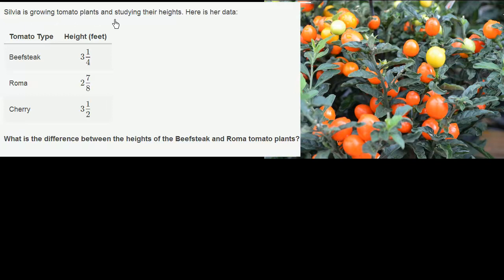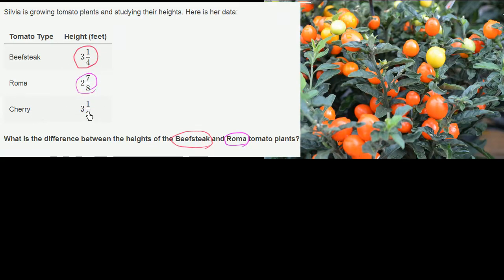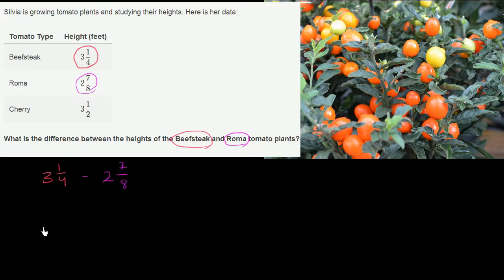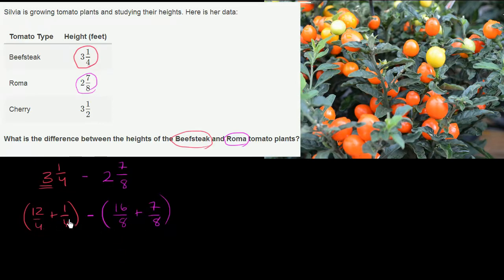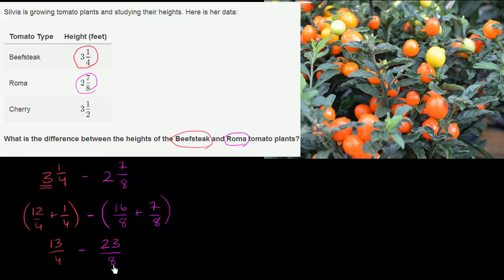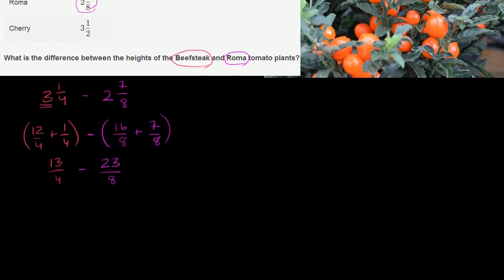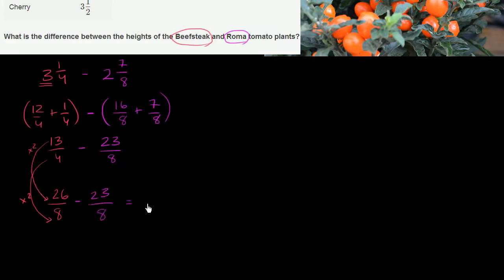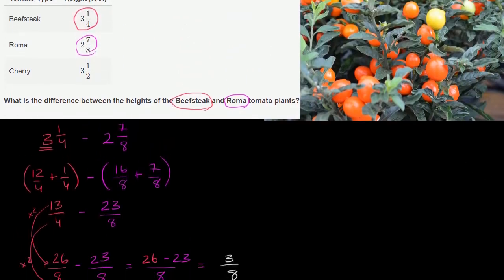Math Grade 5 - Subtracting fractions word problem tomatoes